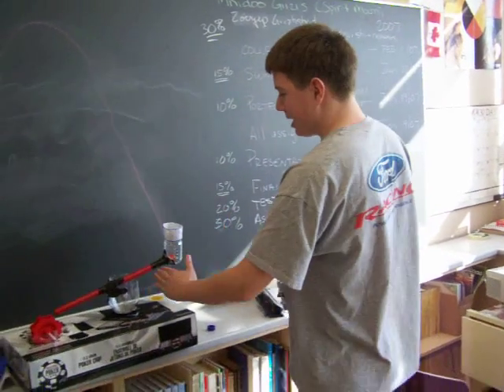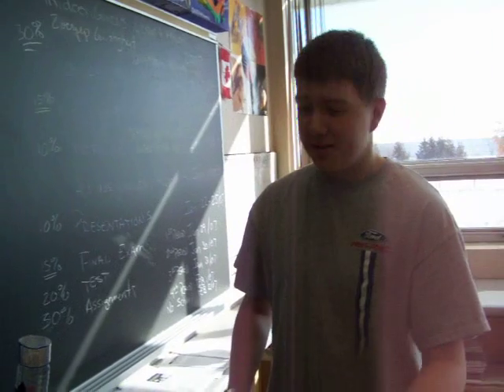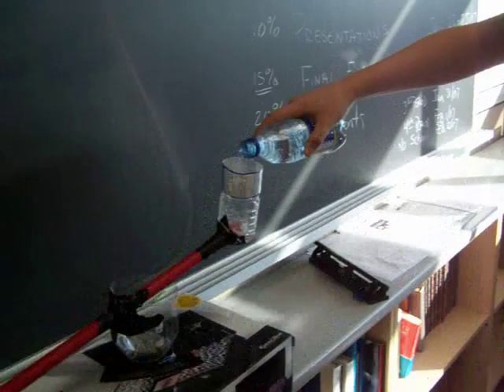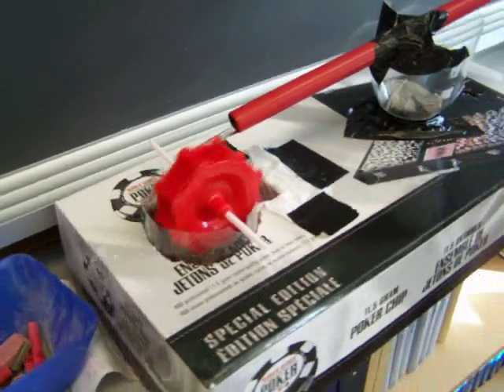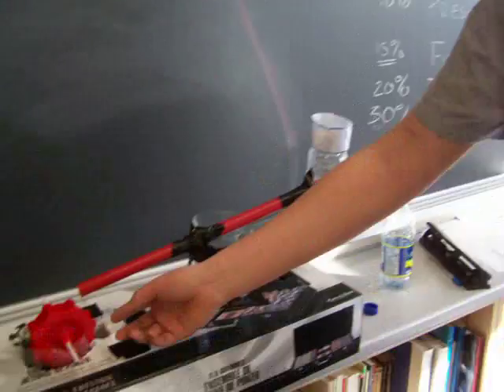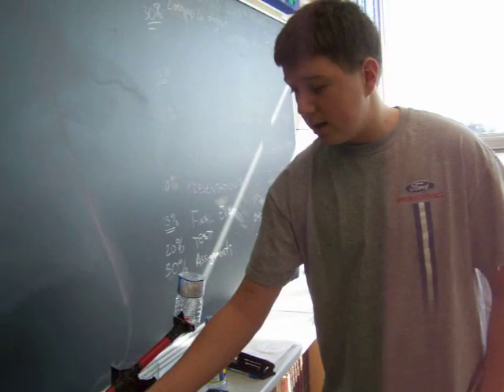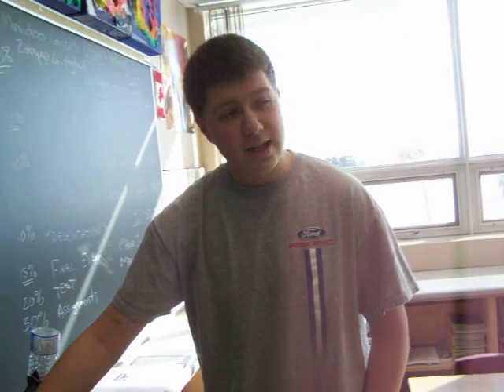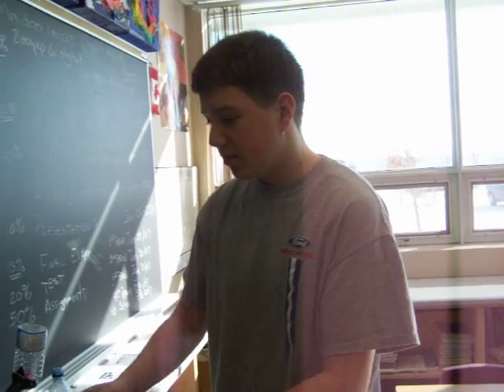alternative energy model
Here is Cam presenting his alternative energy model...I don't know if it has anything to do with alternative energy but he passed on effort and creativity...